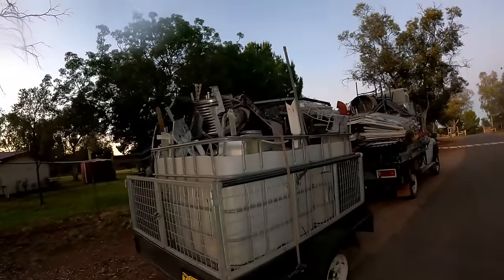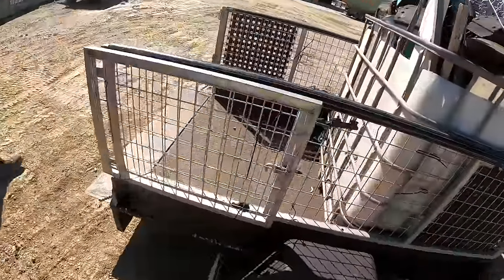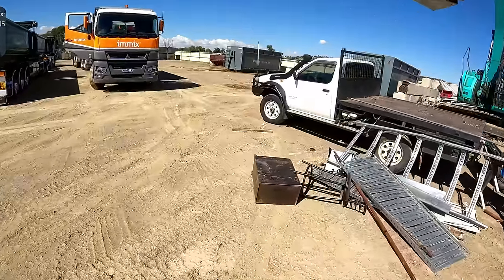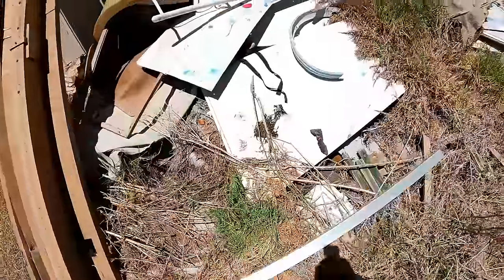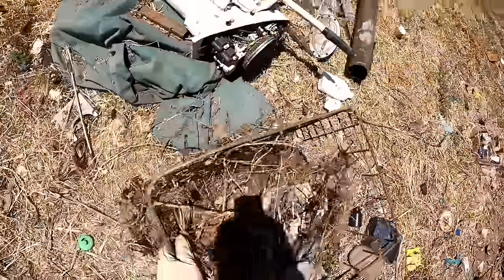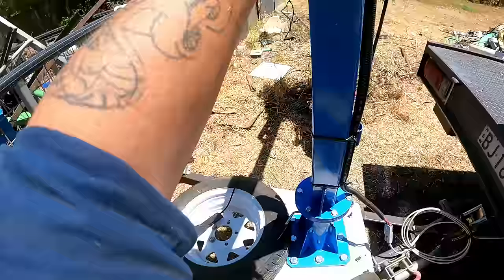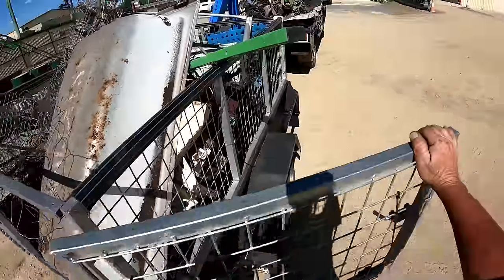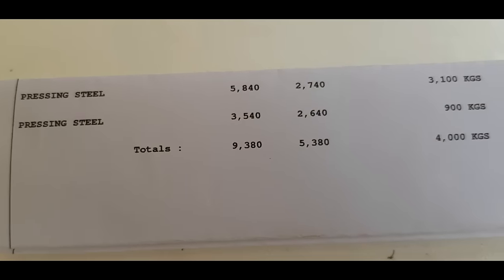SCRAP RUN NO. 12 And 13 To In One Day!!